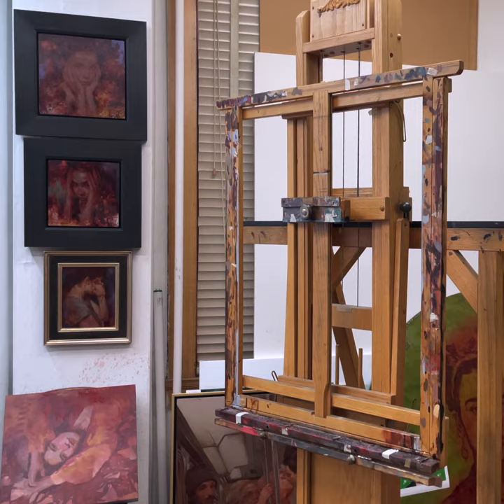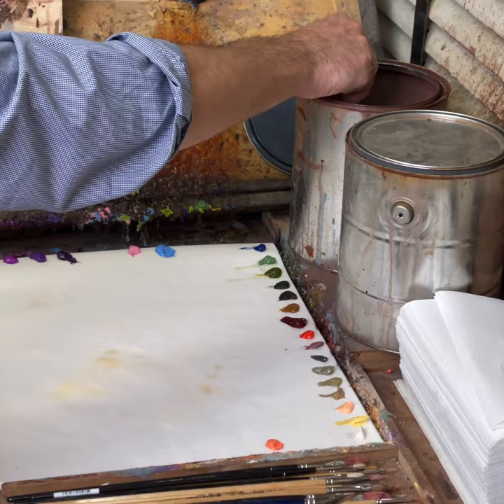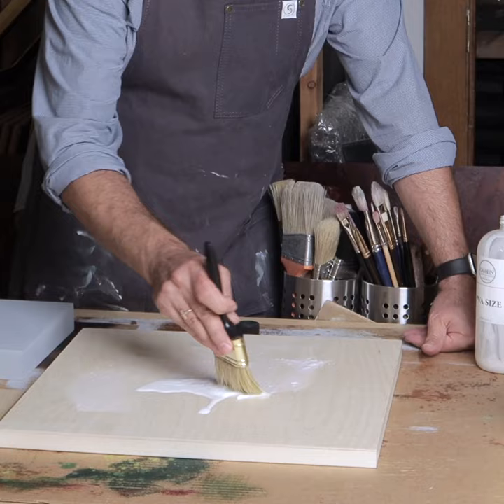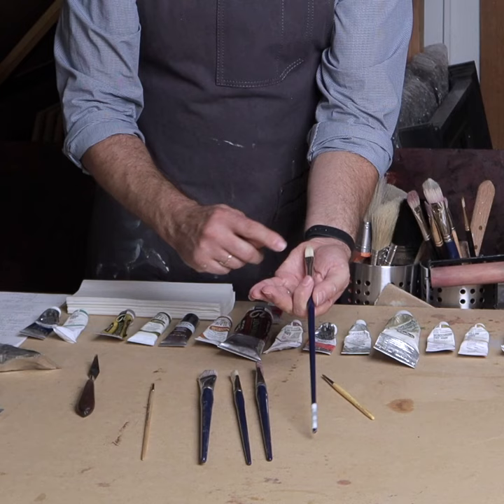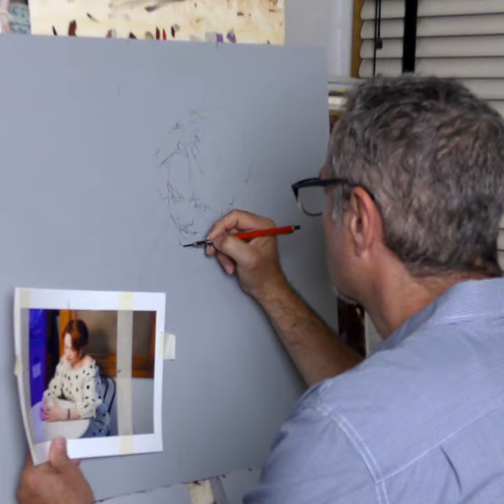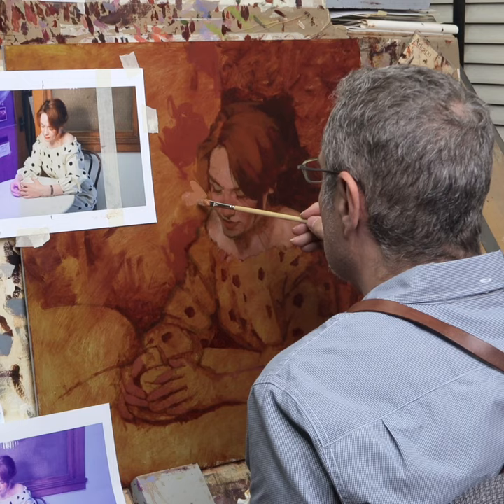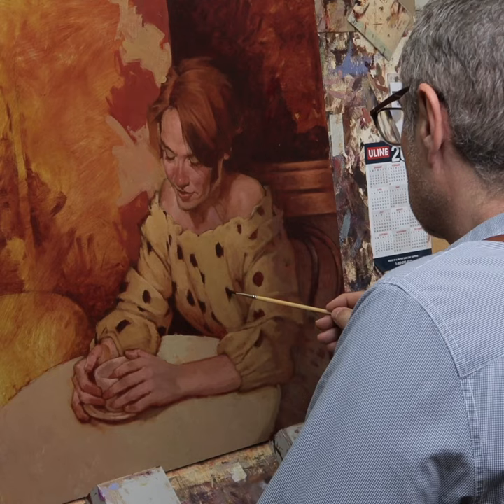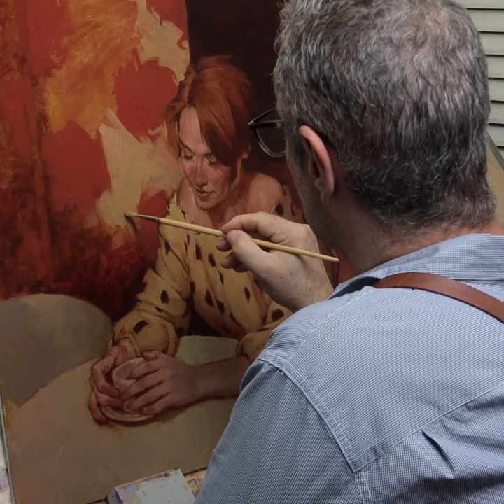Lohme Gallery Joseph Lorusso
This is a trailer for Joseph Lorusso's online course through Lohme Gallery